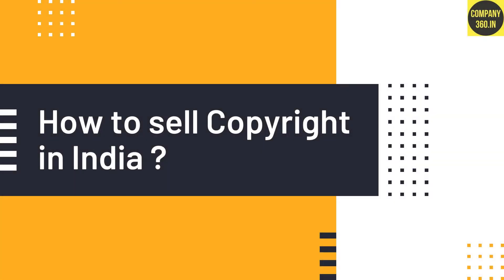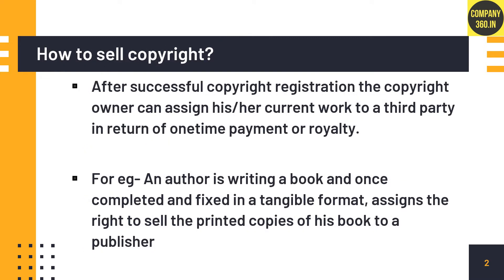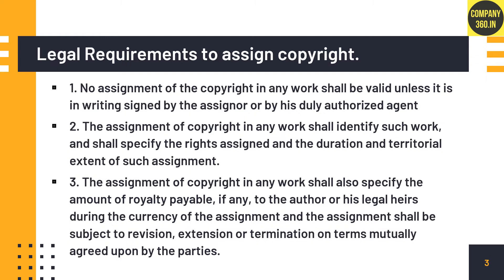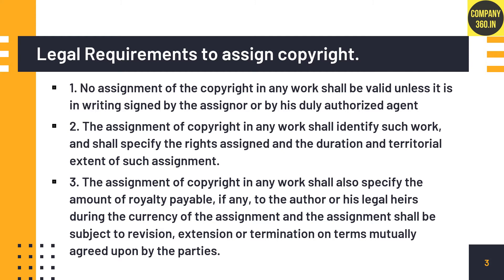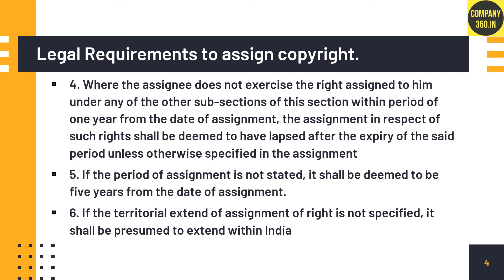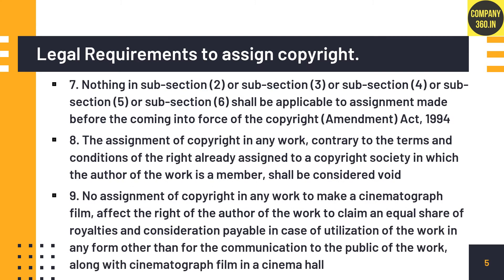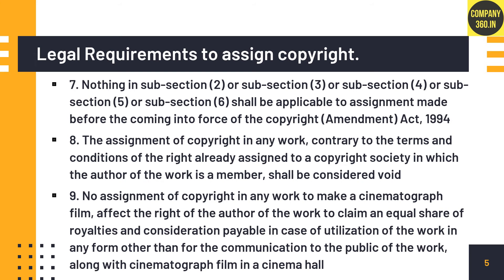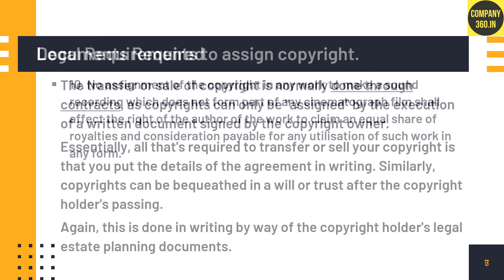How to sell your copyright in India ? How to assign your Copyright to third party?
For eg- An author is writing a book and once completed and fixed in a tangible format, assigns the right to sell the printed copies of his book to a publisher.
Learn what are documents required and other legal requirements for copyright assignment.